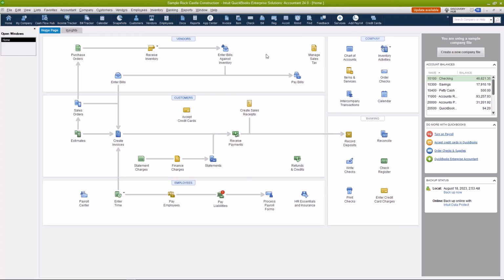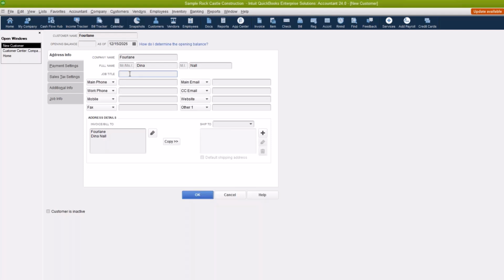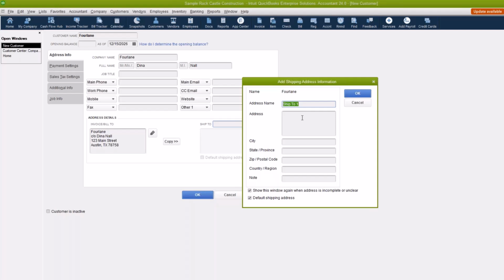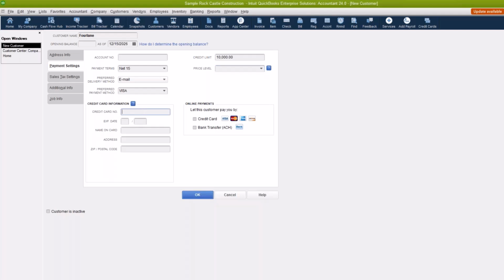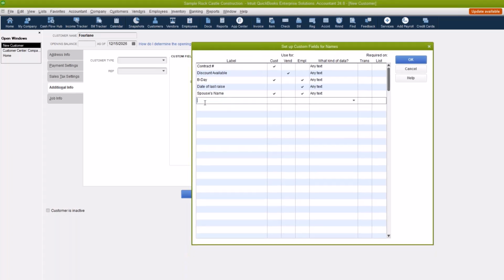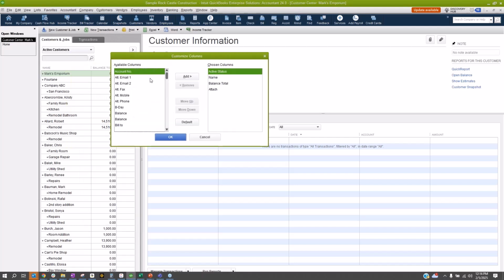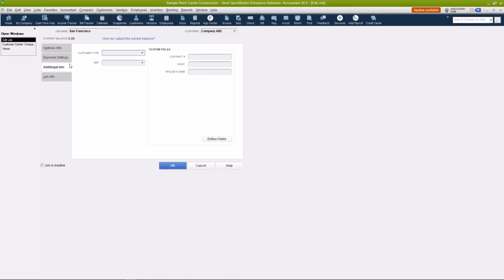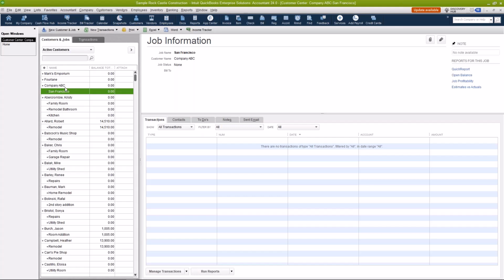How to Create Customers in QuickBooks Enterprise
Call brief
She also covered advanced features like preferred payment methods, credit limits, price levels, and custom fields, emphasizing their usefulness for managing customer relationships and sales performance. The session provided a comprehensive overview of the customer management capabilities within QuickBooks Enterprise, equipping participants with the knowledge to effectively utilize the software for their business needs.

Key points
2. She explained that the opening balance field is not recommended, as it does not allow for tracking individual transactions.
3. Dina mentioned the ability to set up different ship-to addresses and preferred delivery/payment methods for customers.
4. She discussed the use of customer types, sales reps, and custom fields to enable reporting.
5. Dina demonstrated how to quickly add a new customer during a sales transaction.
6. She explained the relationship between a parent customer and child jobs, and the benefits of this structure.
7. Dina noted that job-level settings like terms and sales tax are inherited from the parent customer.
8. She highlighted the ability to send customer statements and run reports at both the customer and job level.
9. In response to a question, Dina suggested setting up individual customers for a large company with multiple buyers if their needs (e.g., sales tax) differ.